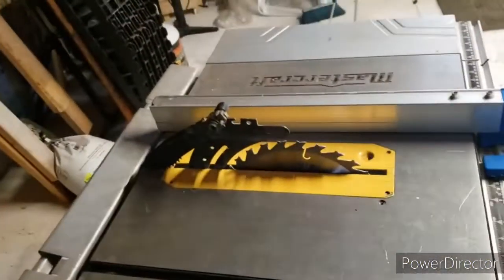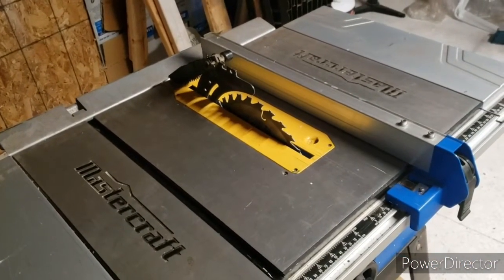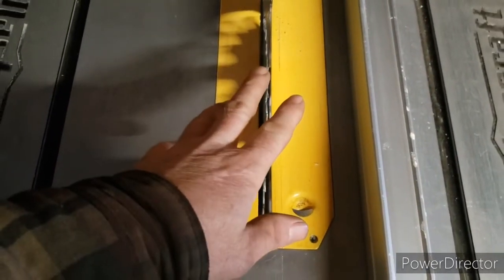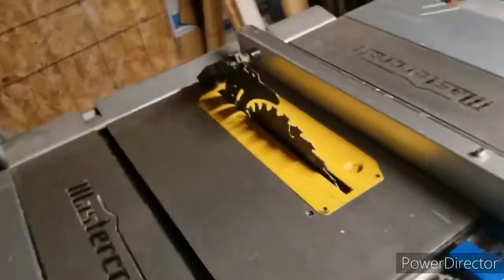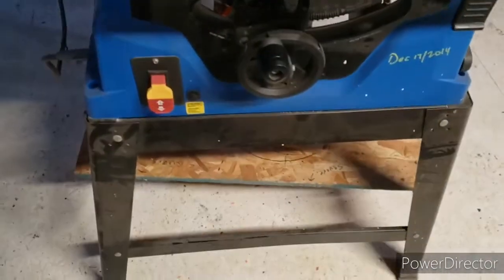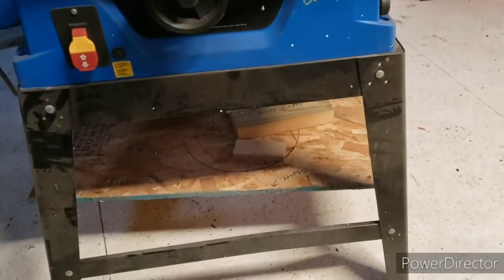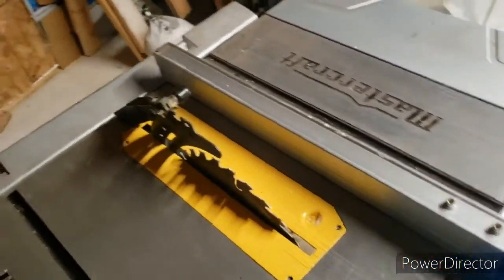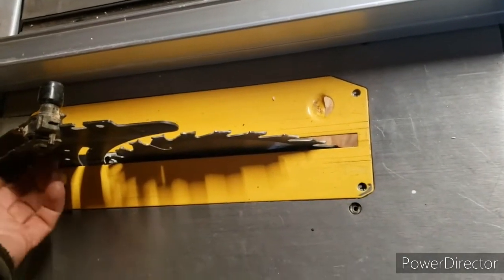Mastercraft 15 Amp Table Saw Review: Lightweight Stand for DIYers!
Mastercraft 15 Amp Table Saw Review: Lightweight Stand for DIYers!. Mastercraft 15 Amp Table Saw Review: The Best Budget Table Saw for DIYers!

Welcome back to the channel! I want to express my heartfelt gratitude to all our new subscribers and a huge thank you to our loyal viewers—you inspire me to create more content!

In this video, we’re diving deep into the Mastercraft 15 Amp Table Saw, an excellent option for DIY enthusiasts and home project warriors. With nearly six years of hands-on experience, I can share my honest insights on this powerful tool.

Why Choose the Mastercraft 15 Amp Table Saw?

Powerful 15 Amp Brushed Motor: Delivers reliable performance for cutting through various materials, including hardwoods and plywood.

10-Inch Blade: Ideal for versatile cuts, whether you’re ripping lumber or making crosscuts.

Heavy-Duty Steel Stand: This lightweight stand provides stability and portability, making it easy to transport to job sites or around your workshop.

Accurate Locking Rip Fence: Keeps your cuts straight and precise for professional results.

Bevel Capability: Adjust the blade angle from 0 to 45 degrees for added versatility in your projects.

High-Speed Operation: Spins at 4700 RPM, allowing you to complete tasks quickly and efficiently.

Safety Features: Large ON/OFF switch ensures easy accessibility and quick shutdown.

What to Watch Out For:

While this saw has fantastic features, there are some downsides to consider:

Fence Adjustment Needed: The fence might require some tuning out of the box to achieve optimal accuracy.

Base Stability: While functional, the base could be sturdier for heavy-duty use.

Measurement Gauge: Not the most reliable, so plan to use a separate measuring tool for precision.

Is the Mastercraft 15 Amp Table Saw Worth It?

If you’re on a budget and looking for a solid tool for DIY projects, this saw is a great choice. However, if you're seeking more advanced features and durability, consider investing in higher-end brands.